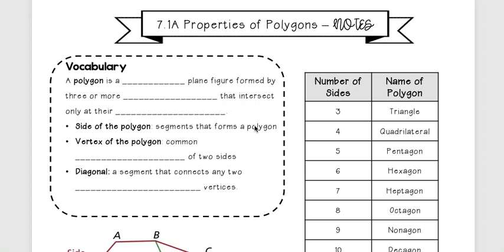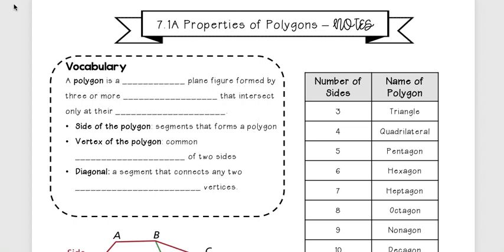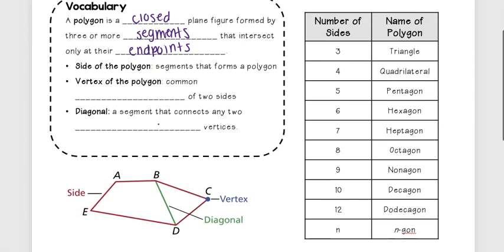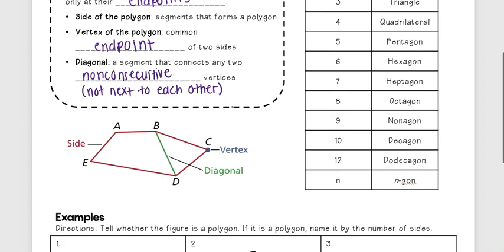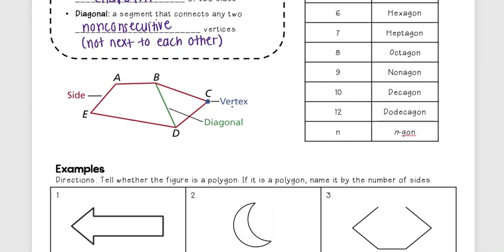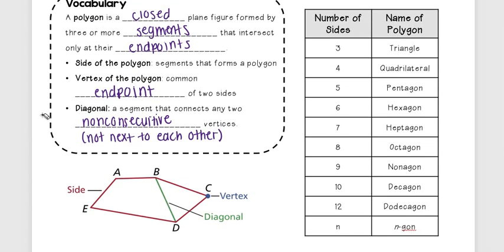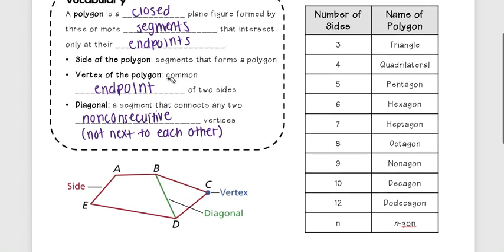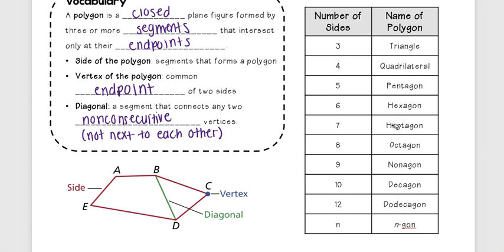7 1A Vocabulary